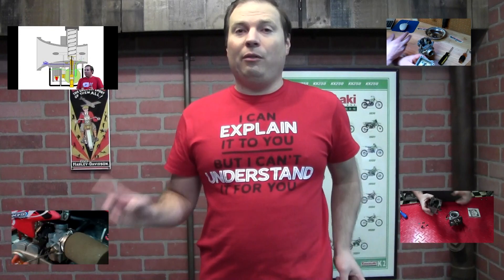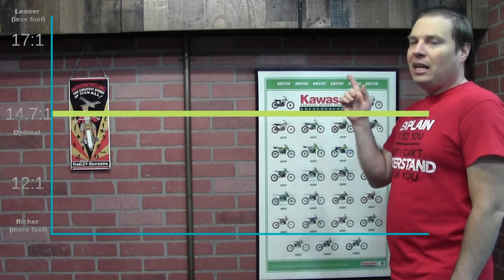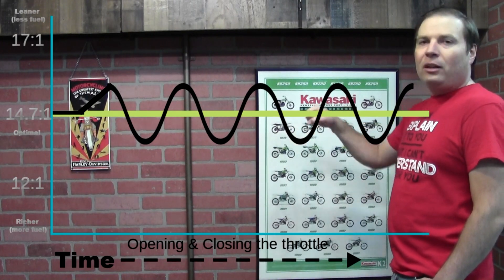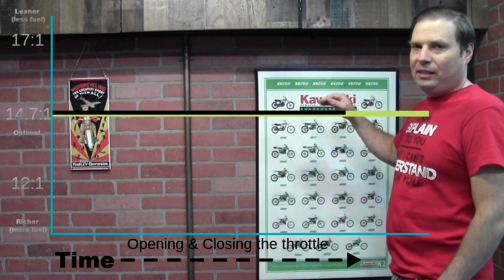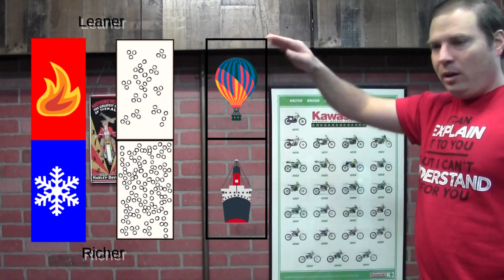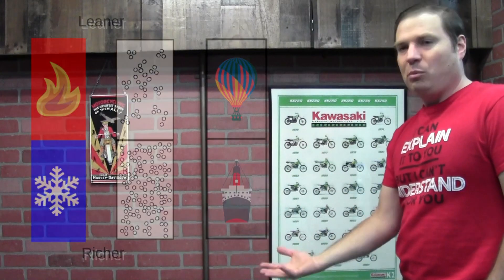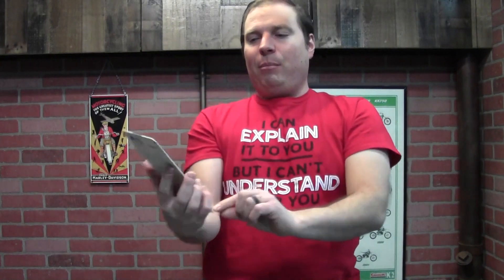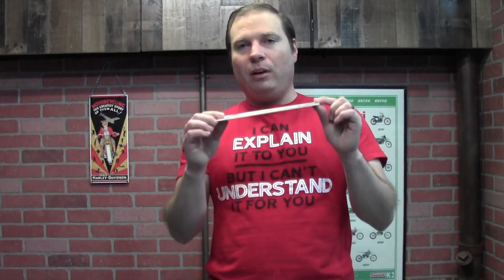Rich or Lean, how to figure it out? Carburetor adjustments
What is carburetor jetting?  What effects the air fuel mixture? How can I learn how to properly adjust my carburetor for maximum efficiency and power?  Consider this a primer for the rest of my carburetor videos.

0:00 - Intro (my apology)
0:28 - Understanding Stoichiometry
2:06 - Parts & Settings that effect jetting
3:08 - Air density
3:42 - Air temperature
4:29 - Altitude
5:52 - Pocket jetting calculator
6:51 - Choke & Enrichment (for starting)
8:31 - Vacuum leaks (effects)
10:38 - Conclusion & further information